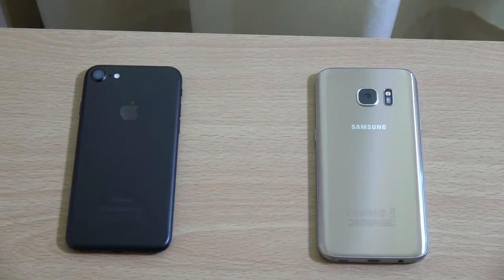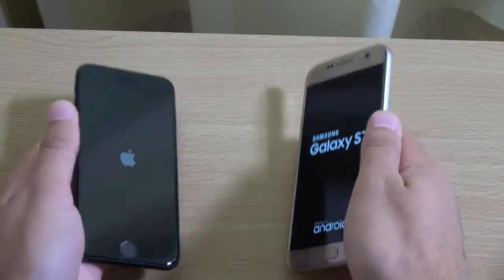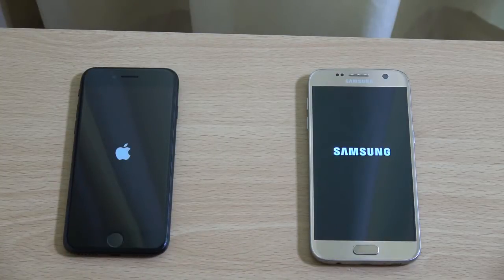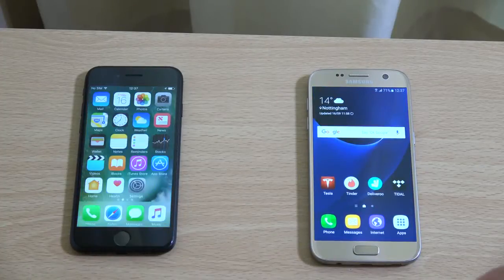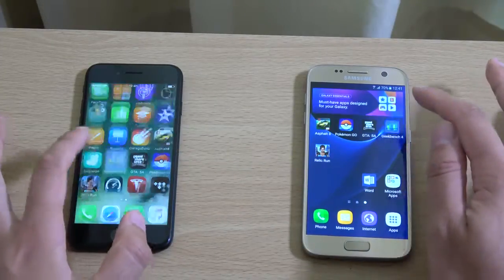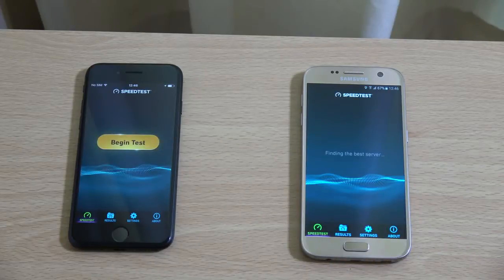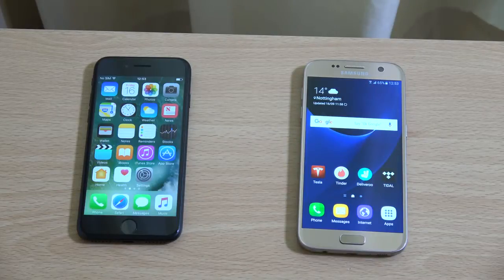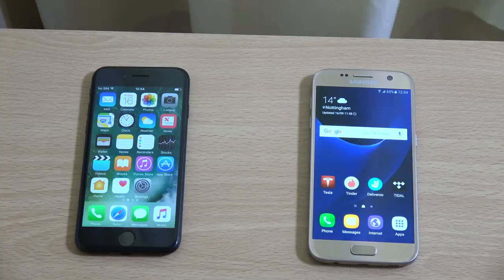iPhone 7 vs Samsung galaxy S7